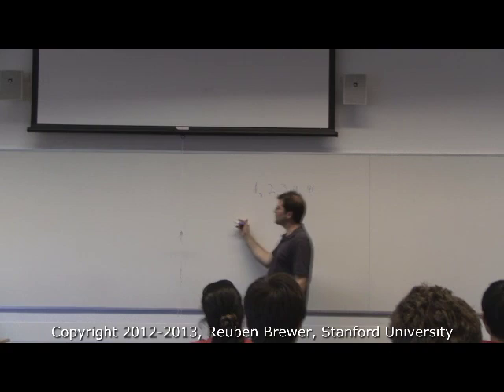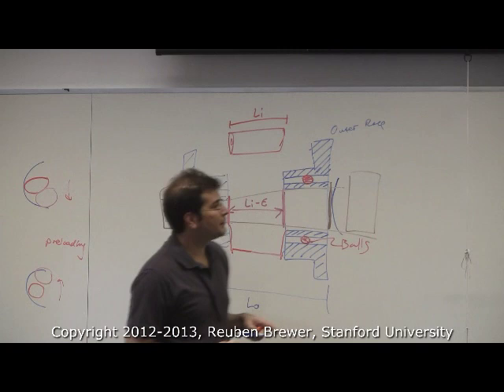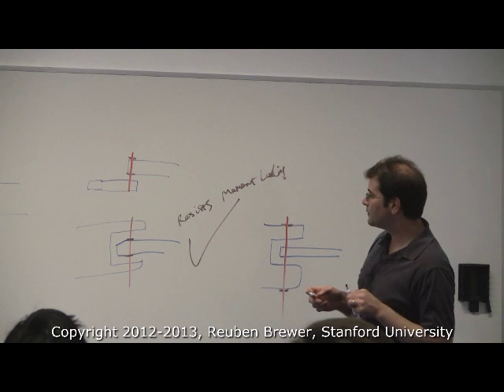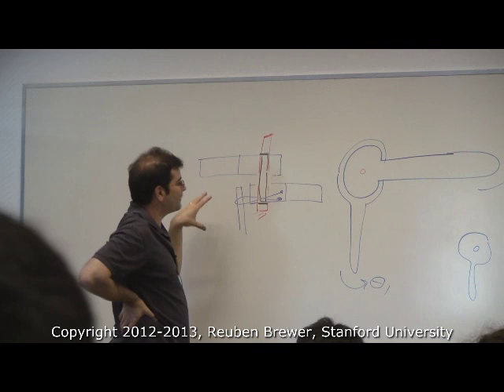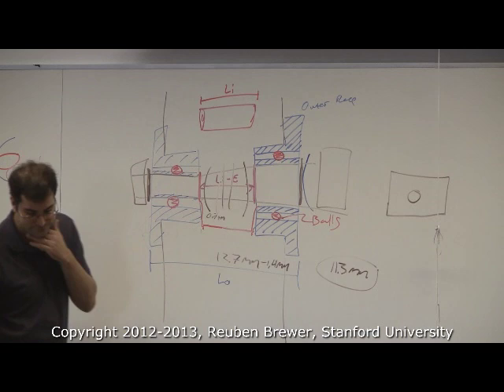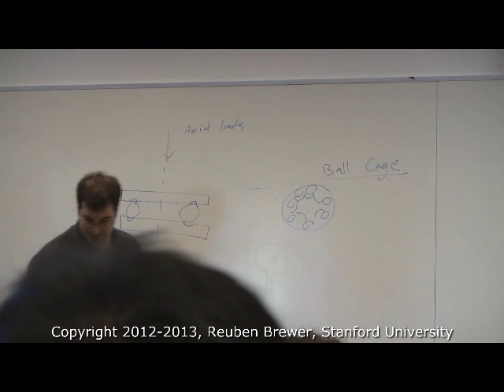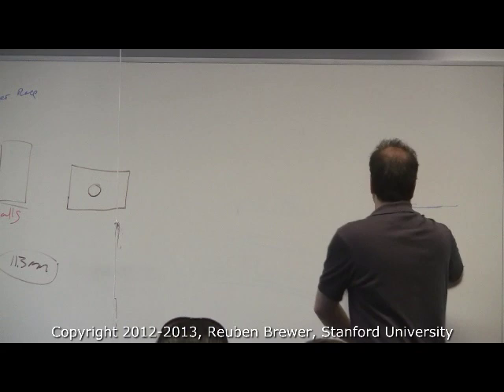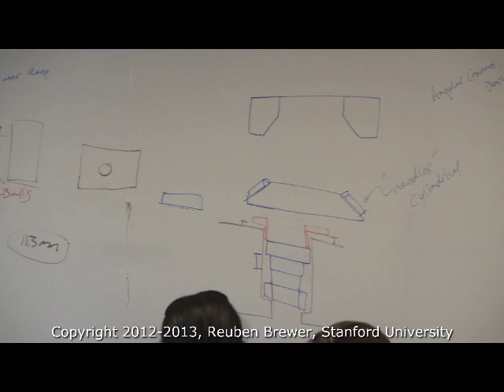CS235, Lecture 19-Review of Ball Bearings, Different Kinds of Ball Bearings, Exit Questionnaire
This is lecture number 19 for CS235: Applied Robot Design for Non-Robot-Designers. We reviewed the proper usage of standard ball bearings and briefly introduced a few other types of ball bearings (e.g. angular contact bearings, thrust bearings, and turntables).